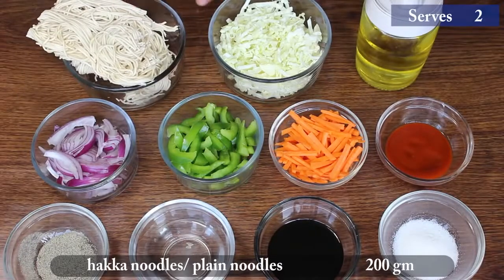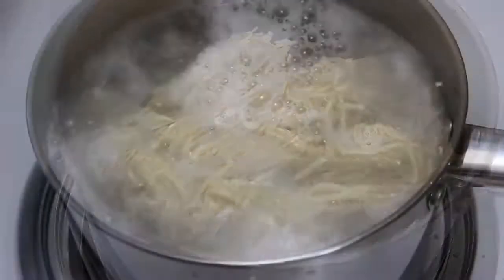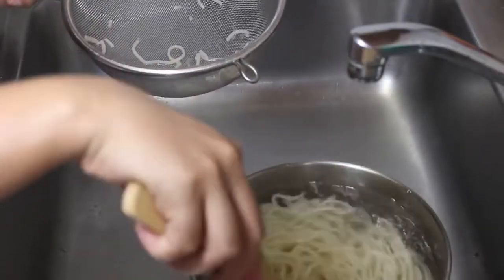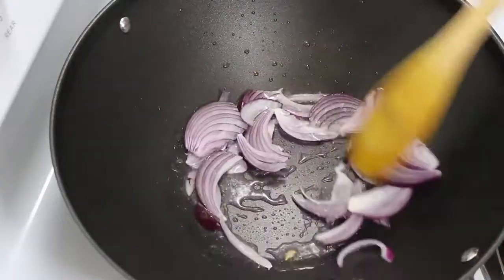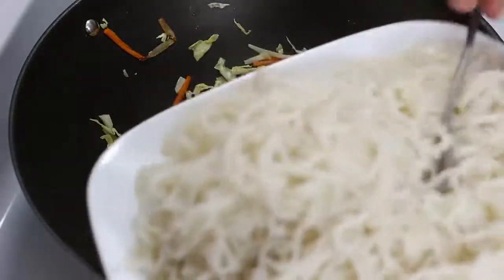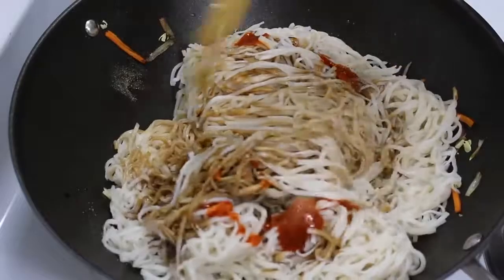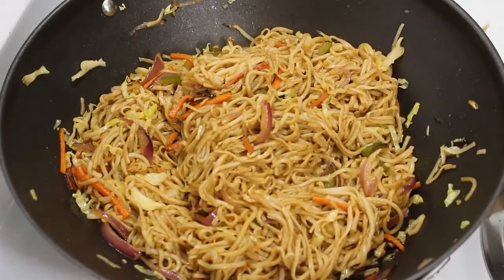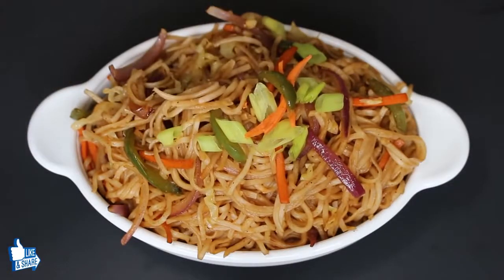How to Cook Fried Noodles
How to Cook Fried Noodles, Noodles recipe